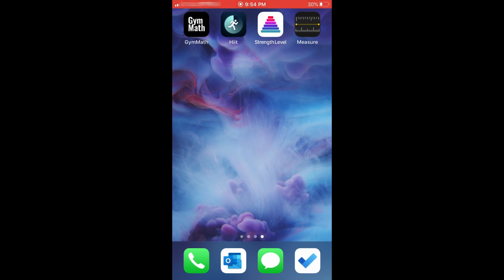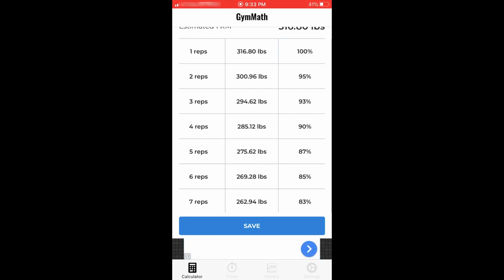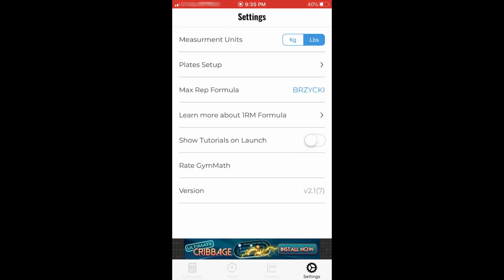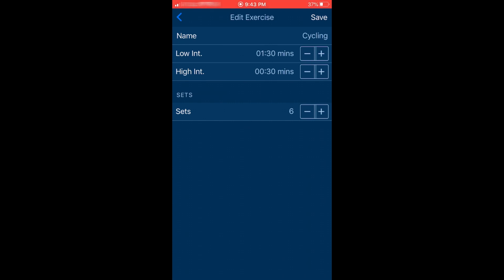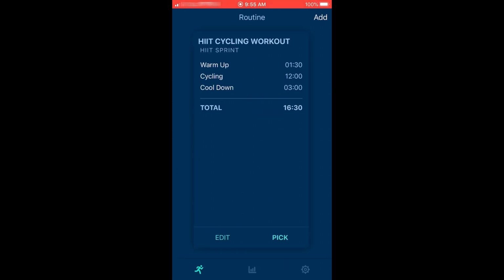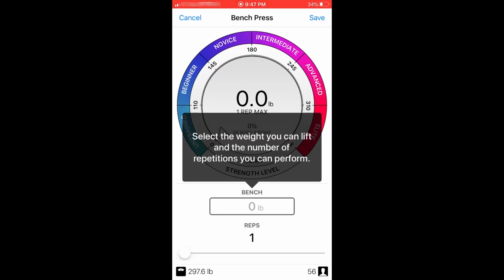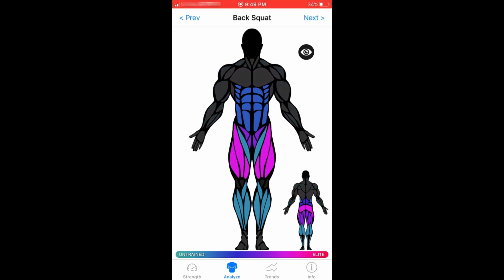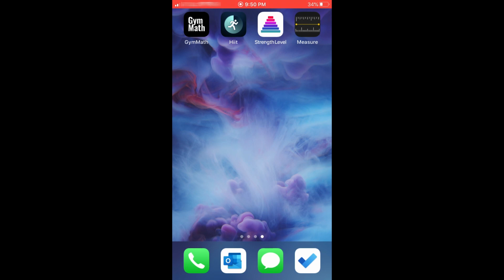Free Fitness Apps to Supplement your Routine | My Review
Free Apps to Supplement your Fitness Routine, in this video I review 4 apps, GymMath, Hiit, Strength Level, and the measure tool native to the iPhone!  Some of these may be available for Android devices as well, however this will need to be verified.  If there are any additional questions about these apps, please drop a comment below and also let me know if you have come across any free apps that are worth checking out!!  I have just come across these apps on my journey, and aim to share the wealth with my fitness community!